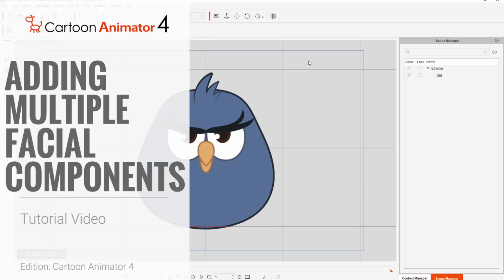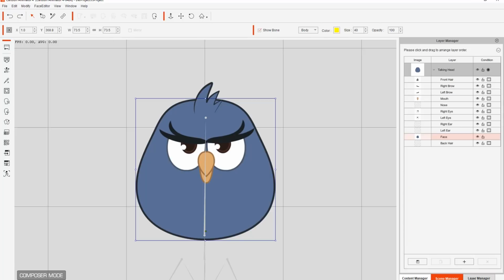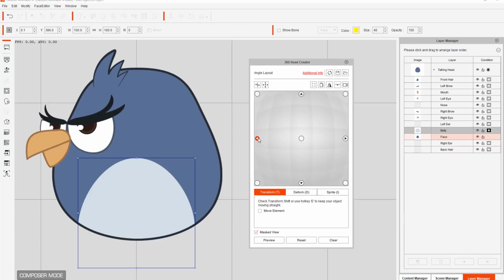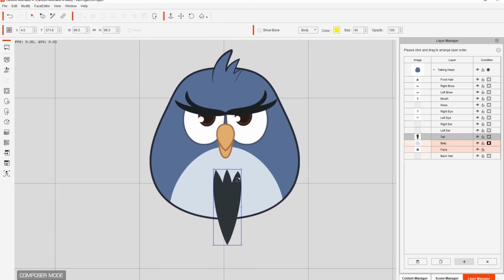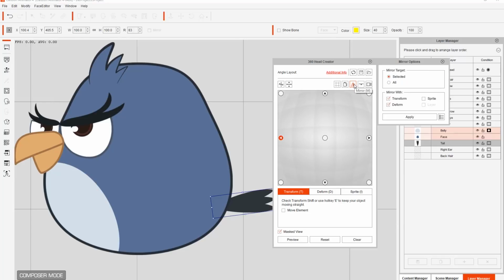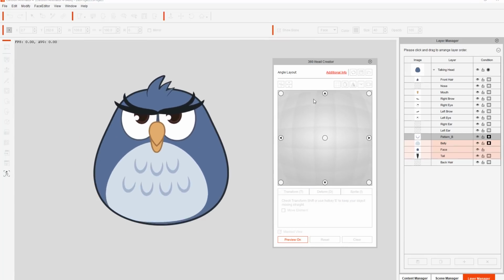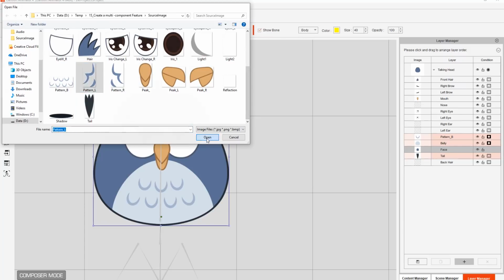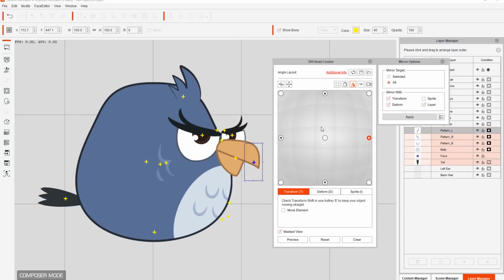Cartoon Animator 4, 360 Head Tutorial - Adding Multiple Facial Components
Facial mocap plug-in, Motion LIVE 2D (Purchased separately)

Cartoon Animator 4 enables artists, illustrators, cartoonists and designers to easily create animatable 2D characters from static images, photos, paintings, and even layered Photoshop PSD. The 2D Bone Editor has all the tools to successfully structure sophisticated bone rigs. Users can use pins to constrain areas to selected bones and optimize subdivision topology for smoother bending effects. Save effort on custom bone-rigging and key frame animation by providing full facial and body rigged character templates allowing users to utilize shared bones structures while enjoying a huge library of cartoon motions.

This tutorial is a follow-up from the Multi-angle Sprites on 360 heads video that introduced you to the steps required to add sprites at various angle profiles to your character's head.  This video takes it to the next step, by showing you how you can add unlimited facial components to your character's face.  You'll also learn about how to manipulate the layers and masking of different facial features to simulate the appearance of a true 360 degree head!

2:40 Adding Sprites
6:10 Layers & Masking
11:50 Pairing Features